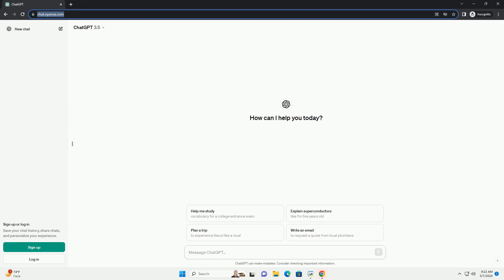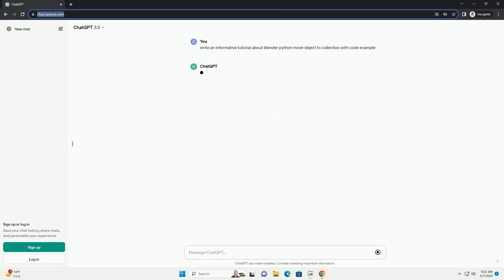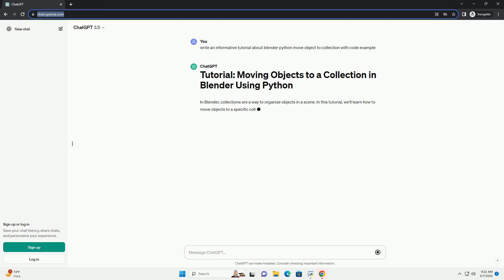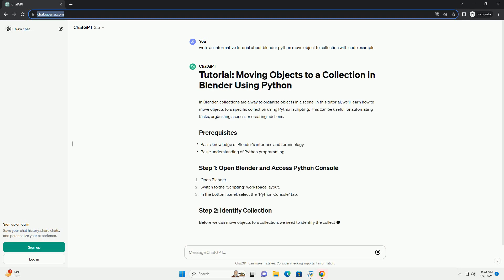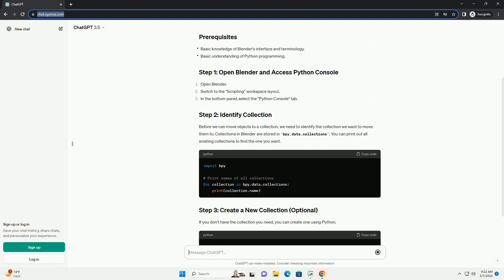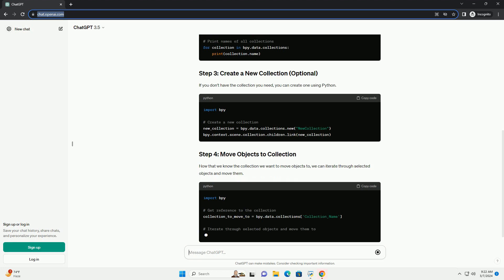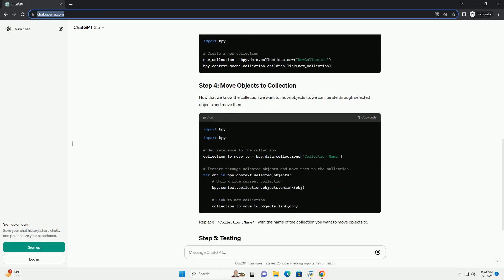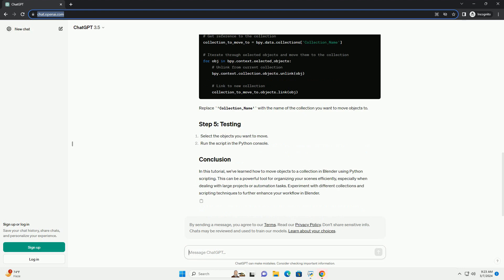blender python move object to collection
in blender, collections are a way to organize objects in a scene. in this tutorial, we'll learn how to move objects to a specific collection using python scripting. this can be useful for automating tasks, organizing scenes, or creating add-ons.
before we can move objects to a collection, we need to identify the collection we want to move them to. collections in blender are stored in bpy.data.collections. you can print out all existing collections to find the one you want.
if you don't have the collection you need, you can create one using python.
now that we know the collection we want to move objects to, we can iterate through selected objects and move them.
replace 'collection_name' with the name of the collection you want to move objects to.
in this tutorial, we've learned how to move objects to a collection in blender using python scripting. this can be a powerful tool for organizing your scenes efficiently, especially when dealing with large projects or automation tasks. experiment with different collections and scripting techniques to further enhance your workflow in blender.

python blender rotate object
python blender library
python blender api
python blender
python blender create cube
python blender delete object
python blender install
python blender bpy
python blender addon
python blender tutorial
python collections iterable
python collections counter
python collections
python collections stack
python collections cheat sheet
python collections combinations
python collections.defaultdict(list)
python collections counter example